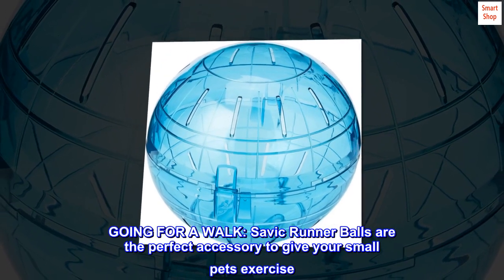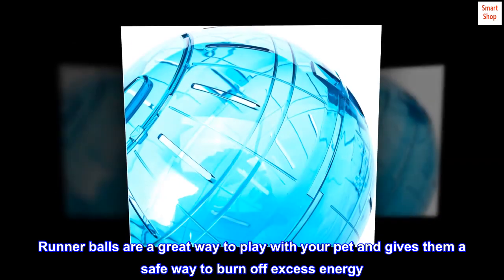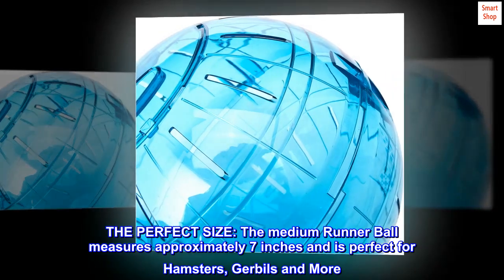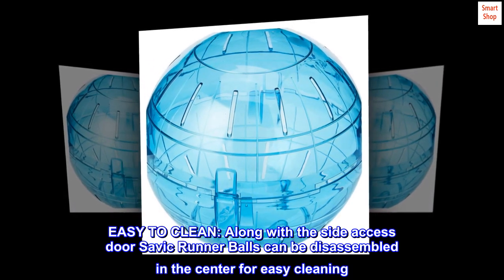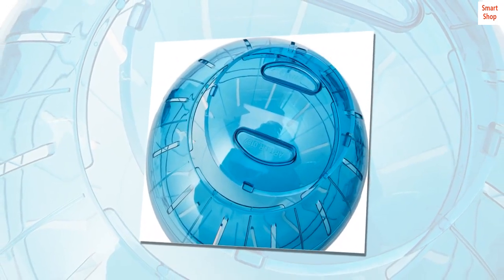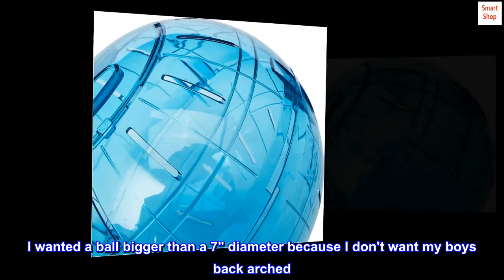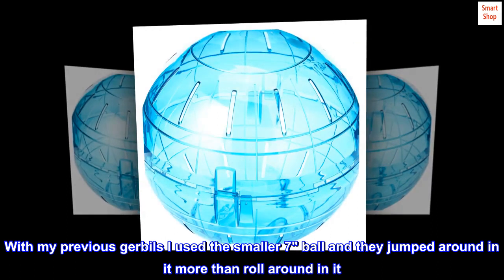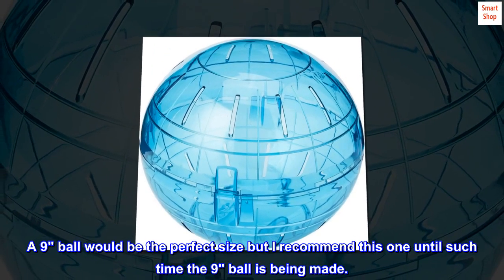Savic Runner Exercise Balls for Small Animals (Medium), Multi-Colored, (01870000)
GOING FOR A WALK: Savic Runner Balls are the perfect accessory to give your small pets exercise. Runner balls are a great way to play with your pet and gives them a safe way to burn off excess energy. They also provide a convenient place to safely place your pet while cleaning their cage
THE PERFECT SIZE: The medium Runner Ball measures approximately 7 inches and is perfect for Hamsters, Gerbils and More
EASY TO CLEAN: Along with the side access door Savic Runner Balls can be disassembled in the center for easy cleaning
QUALITY CONSTRUCTION: Savic Runner balls are made in Belgium using quality materials
Good for gerbils
I wanted a ball bigger than a 7" diameter because I don't want my boys back arched. I wasn't sure if it would be too big or heavy for them but they can move around just fine. With my previous gerbils I used the smaller 7" ball and they jumped around in it more than roll around in it. A 9" ball would be the perfect size but I recommend this one until such time the 9" ball is being made.